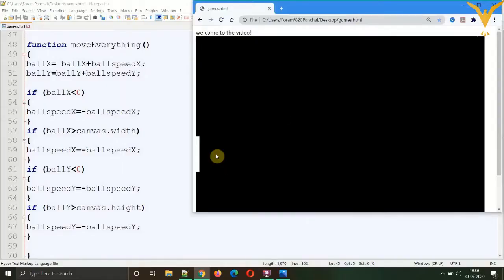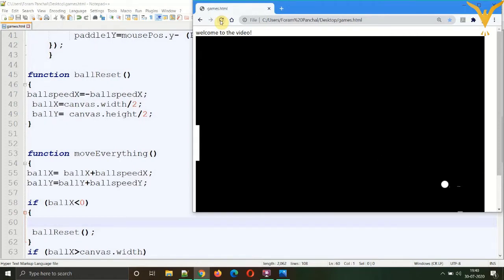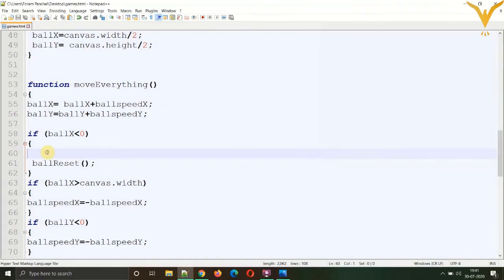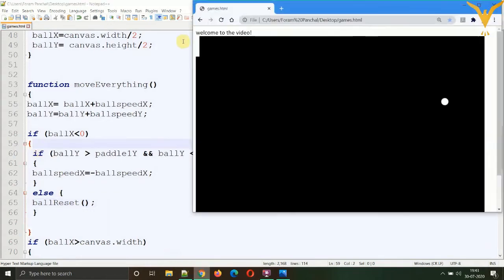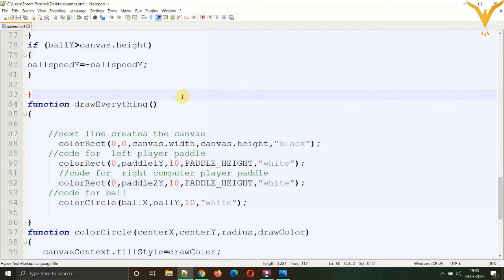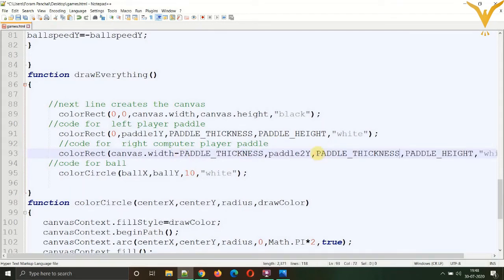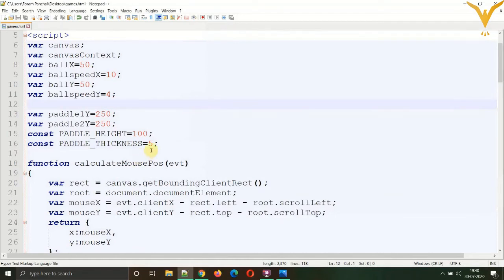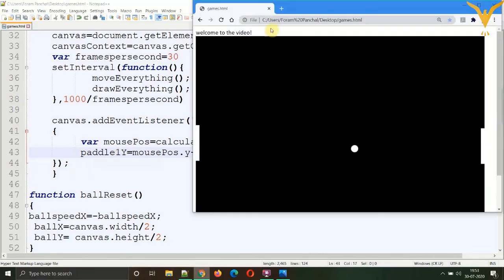GAME DEVELOPMENT USING HTML & JAVASCRIPT | BAll Reset & Collision | Lecture 8